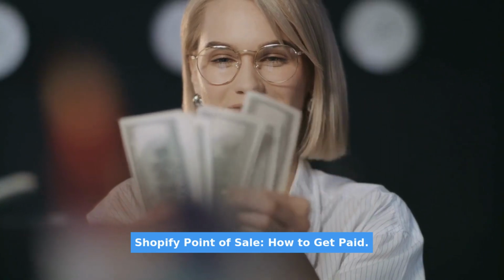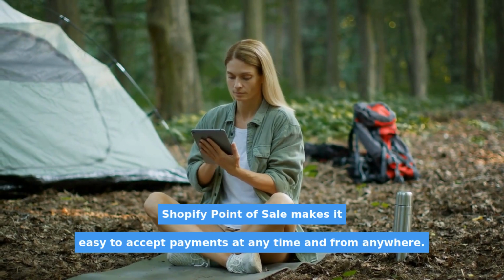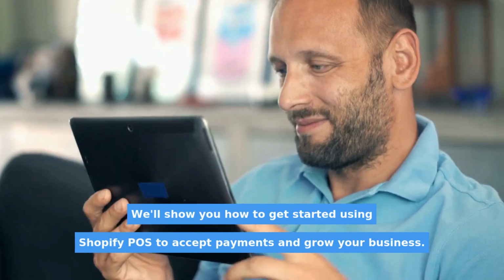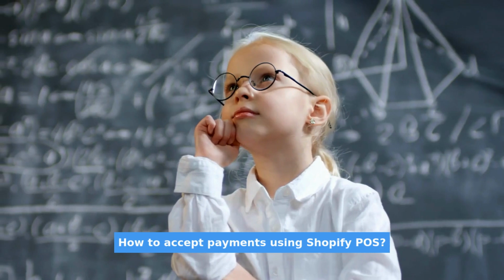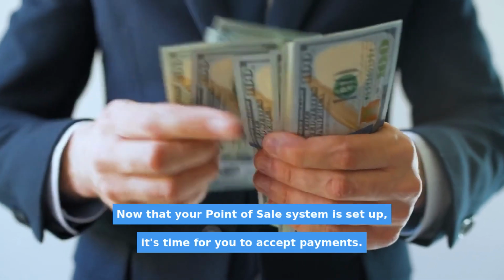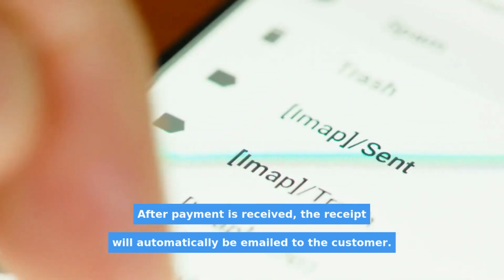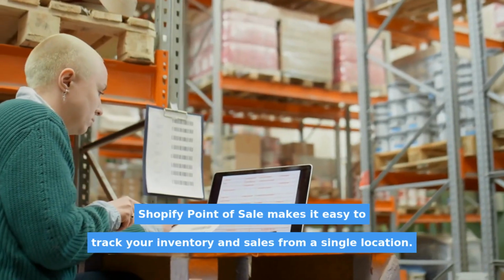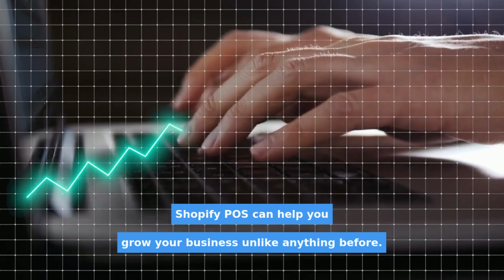Say Hello to Shopify POS Payments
Shopify POS Facebook Group Shopify Point of Sale: How to Get Paid. Shopify POS can be used to accept payments. Shopify Point of Sale makes it easy to accept payments at any time and from anywhere. You can also track your inventory and sales all from one place. What's the best thing? The best part? It is very easy to get paid. We'll show you how to get started using Shopify POS to accept payments and grow your business. Click the link below and one of our merchant specialists will be happy to get you situated for Shopify POS Payment Processing. That's it! Now you can start accepting payments. How to accept payments using Shopify POS? Now that your Point of Sale system is set up, it's time for you to accept payments. Simply swipe or insert the customer’s debit or credit cards into the card reader. After payment is received, the receipt will automatically be emailed to the customer. It's easy! Shopify POS makes it easy to take payments wherever you are, at any time. Shopify Point of Sale makes it easy to track your inventory and sales from a single location. Easy to set up and easy to accept payments. Don't wait! Shopify POS can help you grow your business unlike anything before.